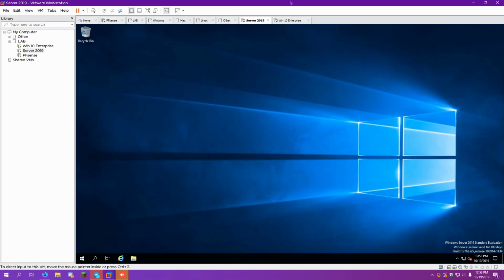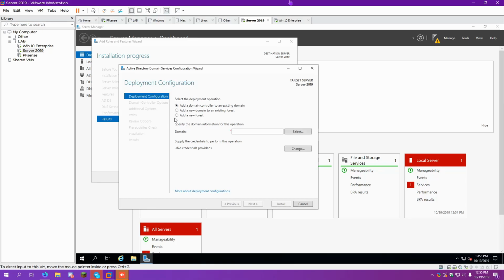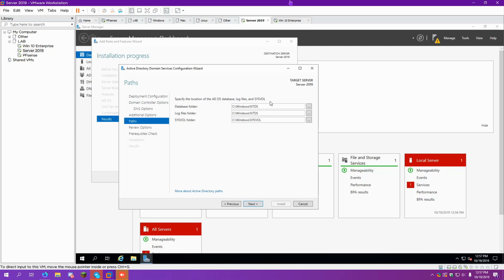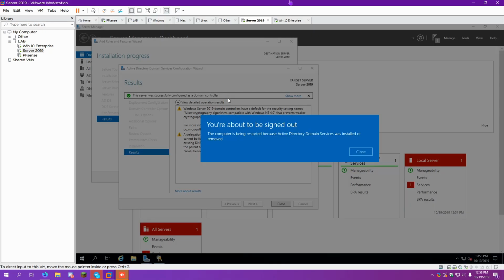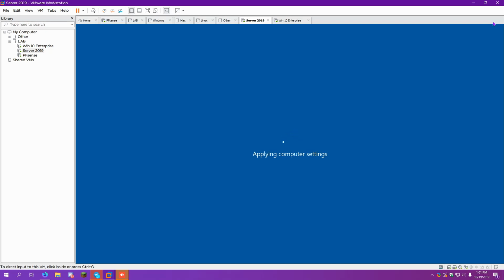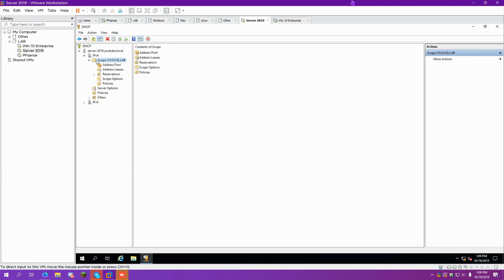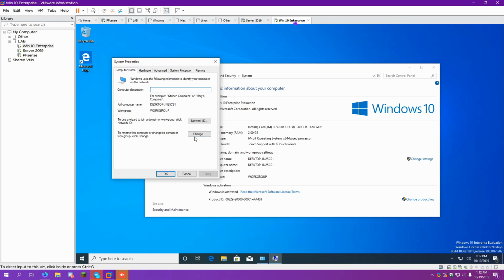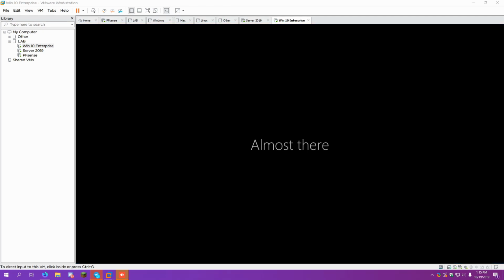Installation of Active Directory on Windows Server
This video is about the installation of ADDS (Active Directory Domain Services). When installing ADDS this also installs and configured DNS if you have not already done so. Many businesses and enterprises use ADDS but most are starting to switch to Azure AD which is similar but different.

Specs of the host machine:
CPU: Core I7-9700K
RAM: 32GB DDR4
Storage: Samsung 970 Evo 500GB M.2 NVMe
              6TB Western Digital
OS: Windows 10 Pro 1903 x64

Operating Systems used in this video:
Windows Server 2019 Standard Evaluation
Windows 10 Enterprise Evaluation
PFsense